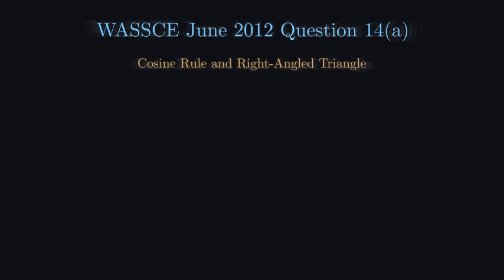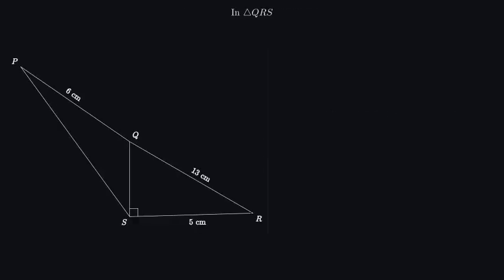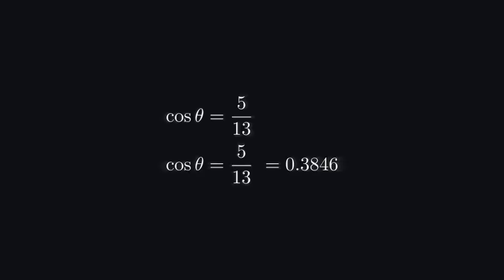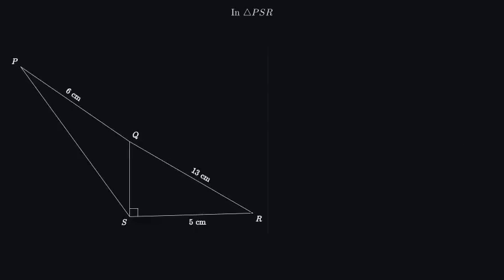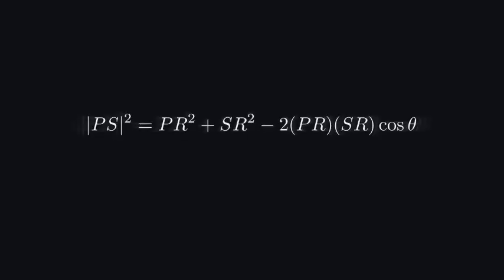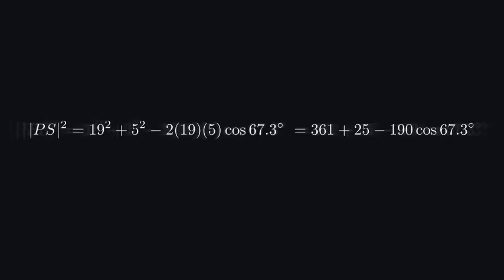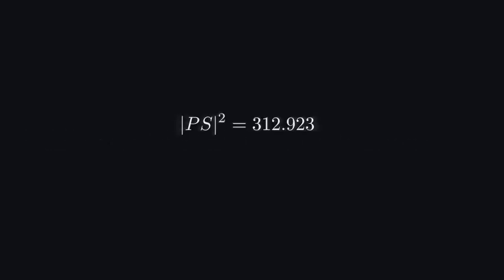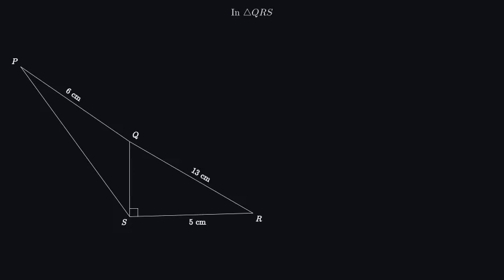Trignometry: Cosine Rule and Right-Angled Triangle | Find (PS) | WASSCE 2012 Maths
and

\angle RSQ=90^\circ.

correct to one decimal place.

The key idea is to first use the right-angled triangle (QRS) to find the angle at (R):

\theta=67.3^\circ.

Since (P,Q,) and (R) lie on the same straight line:

PR=PQ+QR=6+13=19\text{ cm}.

Then we apply the cosine rule in triangle (PSR):

PS^2=PR^2+SR^2-2(PR)(SR)\cos\theta.

Substituting:

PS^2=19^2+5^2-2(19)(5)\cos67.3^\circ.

This gives:

PS=17.7\text{ cm}.

This lesson is useful for students preparing for **WASSCE, SSSCE, SHS Core Mathematics, trigonometry, geometry, cosine rule, right-angled triangles, and past questions**.

If this helped you, like the video and comment **“COSINE”** below.

Timestamps:

00:00 - Introduction and full question
00:45 - Understanding the diagram
01:30 - Finding (PR) from (PQ+QR)
02:20 - Using triangle (QRS)
03:10 - Finding (\angle QRS)
04:00 - Why the same angle is used in triangle (PSR)
05:00 - Applying the cosine rule
06:20 - Calculating (PS)
07:10 - Final answer

\theta=67.3^\circ.

Since (P,Q,) and (R) are on the same straight line:

PR=6+13=19\text{ cm}.

Then use the cosine rule in triangle (PSR):

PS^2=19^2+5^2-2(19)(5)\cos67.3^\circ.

PS=17.7\text{ cm}.

Comment **“COSINE”** if you want more cosine rule questions.